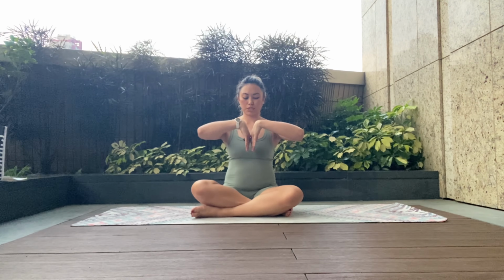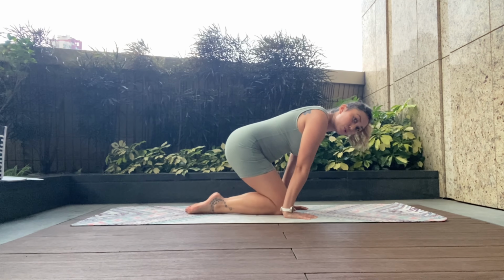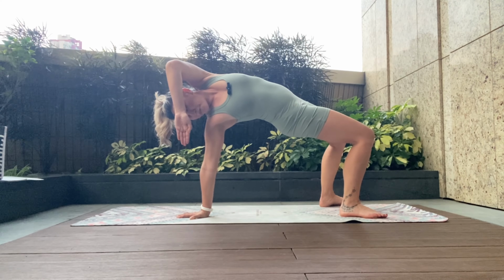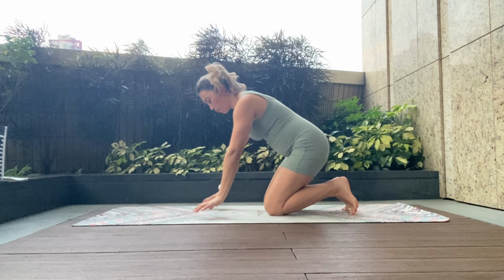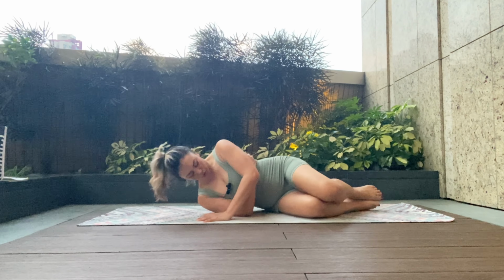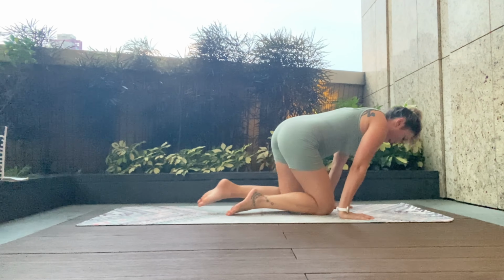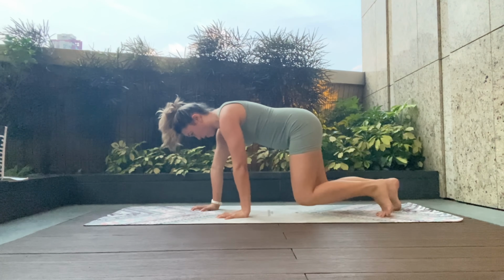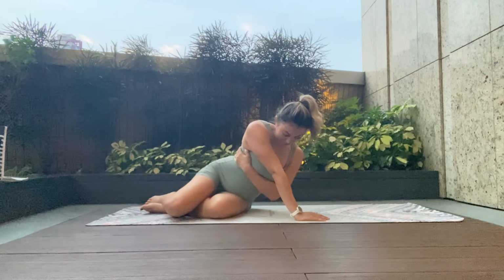#78. 15 Min Postnatal Upper Body // 90 Day Consistency Challenge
This video is recommended for those who have had doctor's clearance to exercise. Zig FitMama is not responsible for any injuries or damages that incur from training. Always seek doctor's clearance before exercising. These movements are recommended for mothers who are minimum 6-8 weeks postpartum (vaginal, c-sec delivery respectively). If at any point you experience pain (not discomfort), cease exercising, and contact your local healthcare provider or fitness professional for advice.